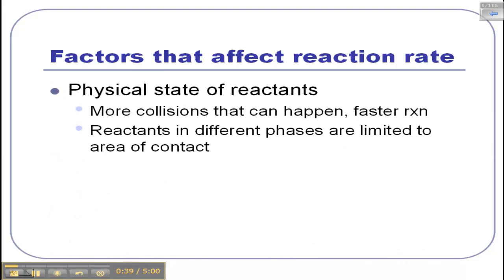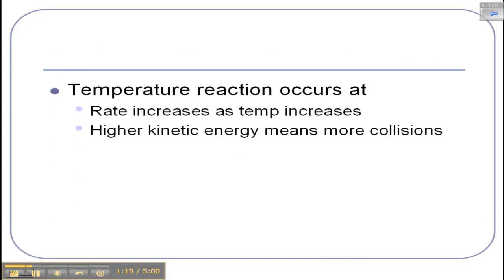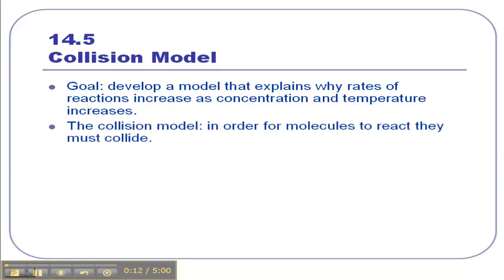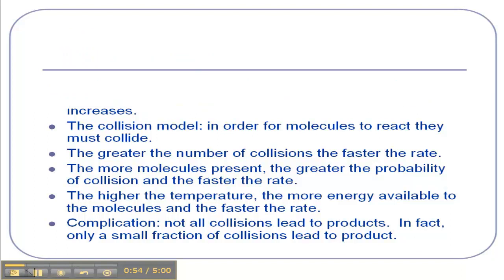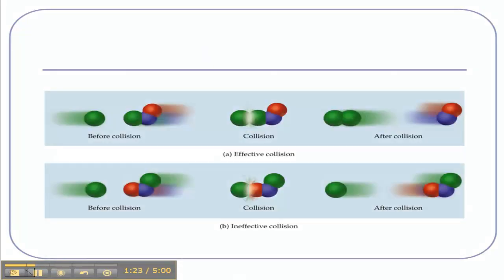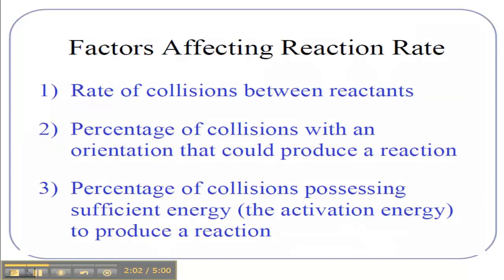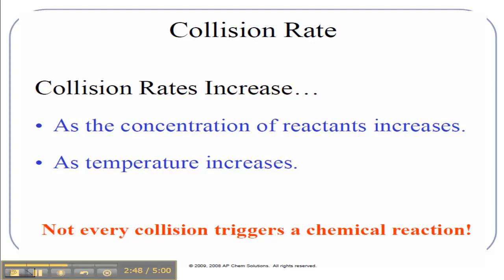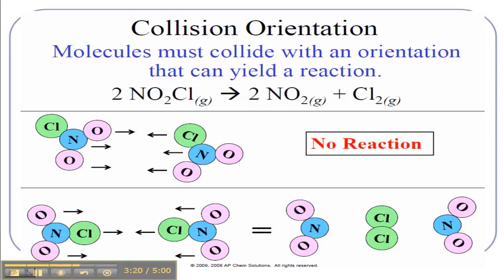ENERGY Collision Theory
Learn about collision theory and the factors that affect reaction rates in this quick overview.